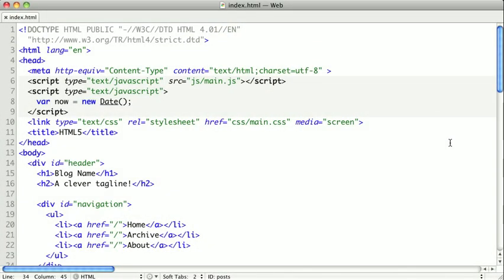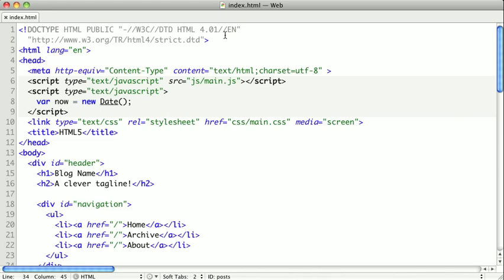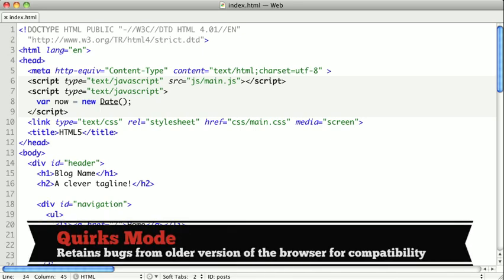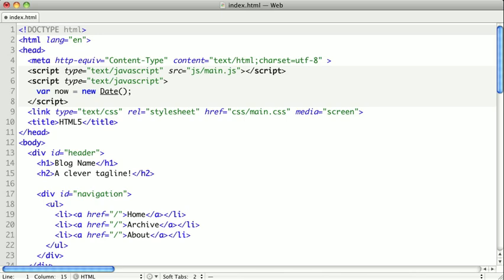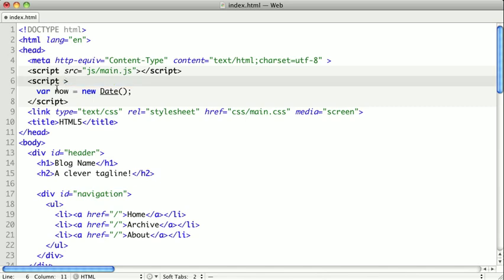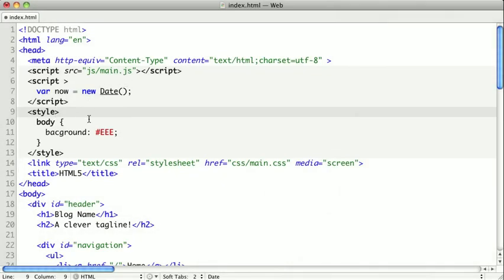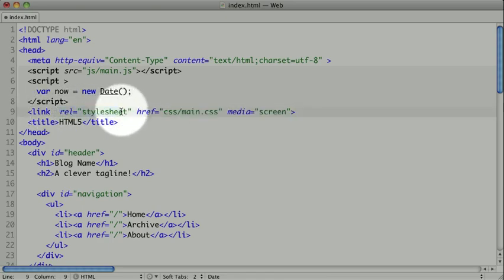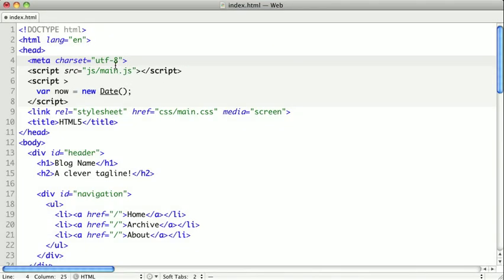HTML5 BASICS DOCTYPE AND UPDATED TAGS